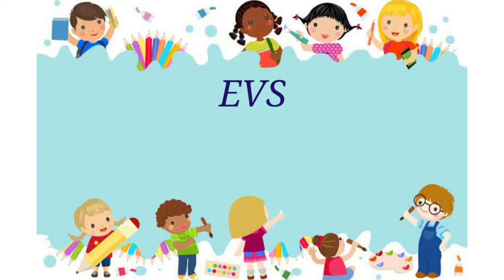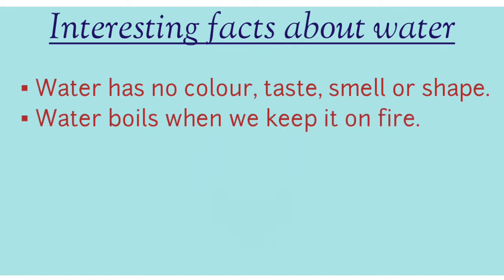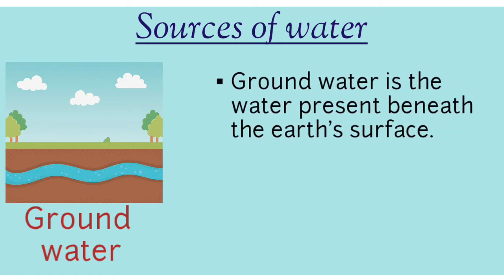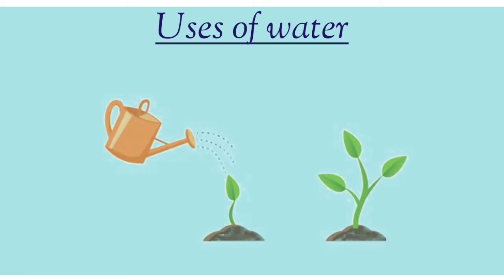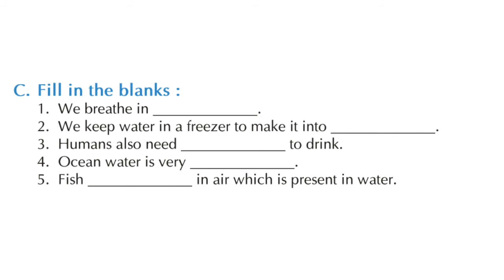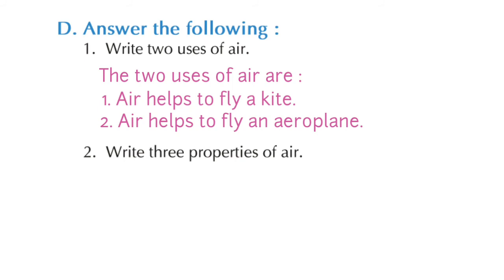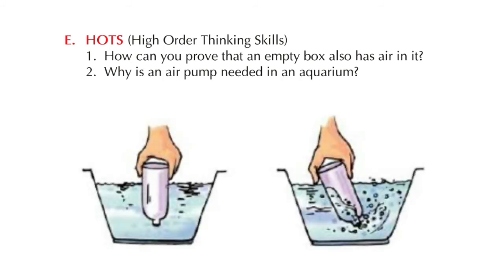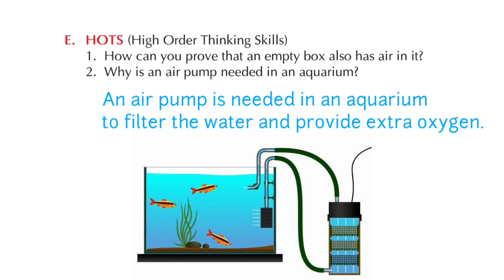EVS - Air & Water | Part 2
In today's evs class we will start a new chapter Air & Water